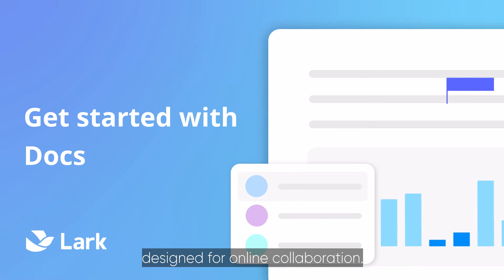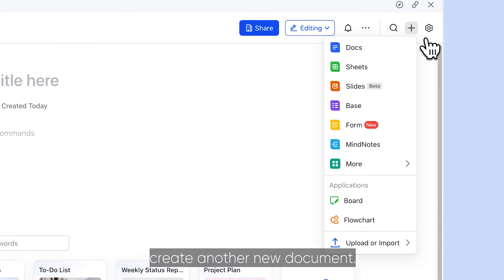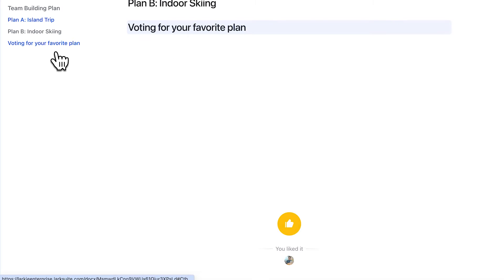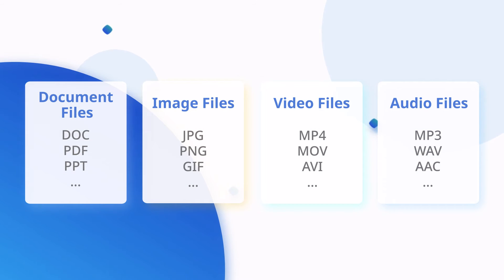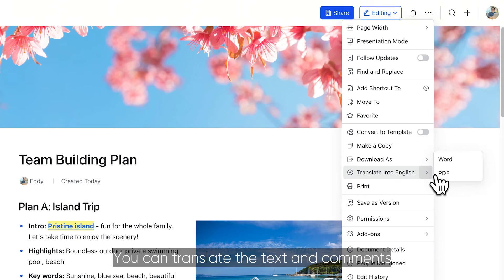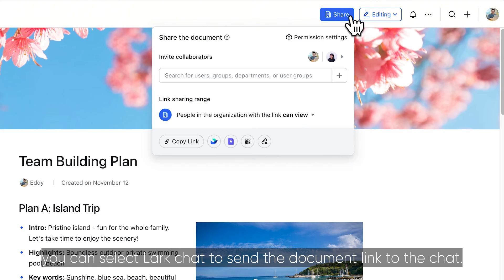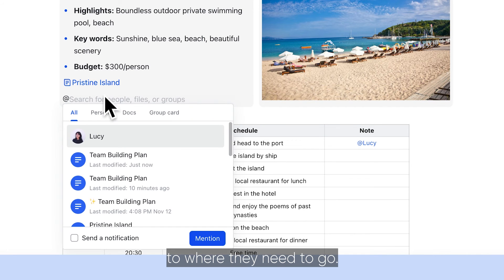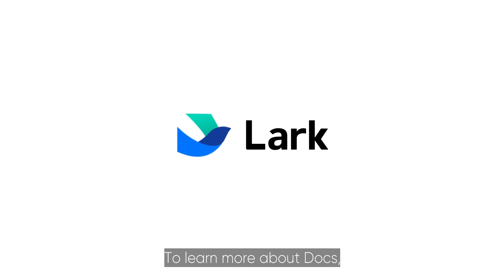Get started with Lark Docs | Best Real-Time Document Collaboration Tools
Discover more about our features and offerings on the official Lark

Lark is an all-in-one productivity superapp trusted by teams of all sizes. In this video, we will guide you through Lark Docs, a powerful real-time document collaboration tool. Learn how to create, edit, and collaborate on documents with your team—whether you’re managing creative projects, agile workflows, or daily tasks.

Try Lark for free and find the perfect plan for you

00:00 Intro to Lark Docs
00:07 Create a document
00:27 Edit and format text
01:43 Collaborate in real-time